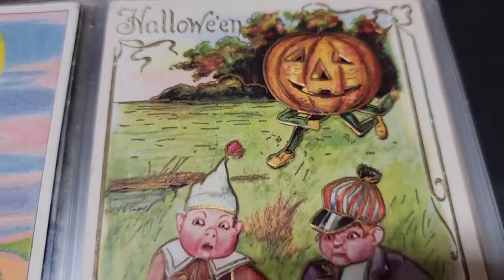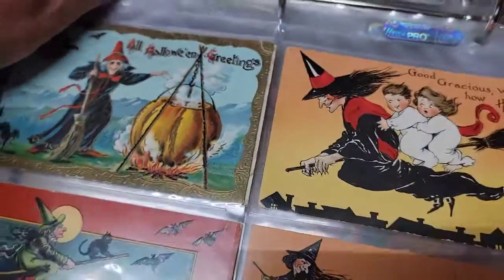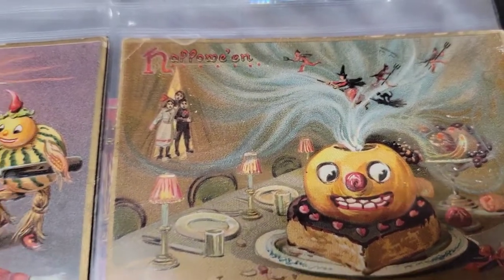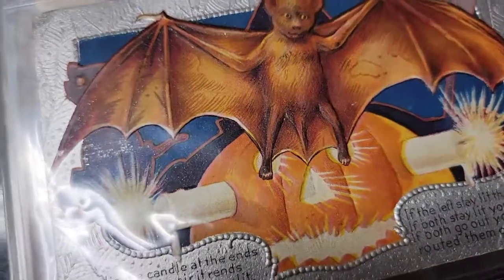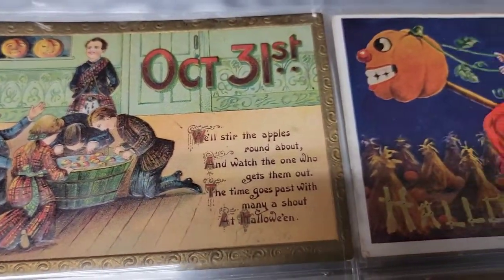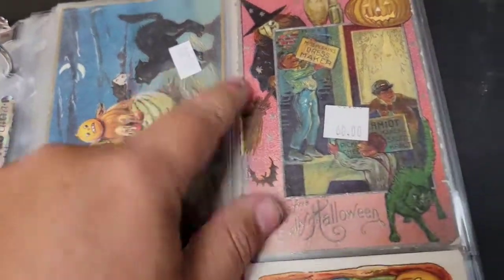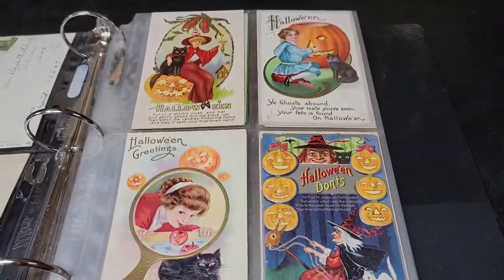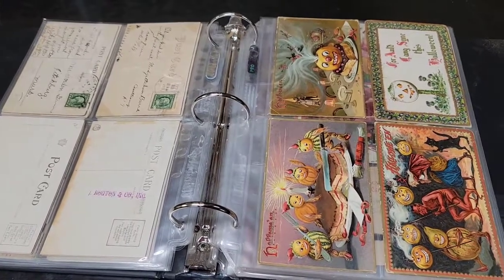Rare Trick or Treat Vintage Halloween Postcard Collection Haul. Deal for Sale.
I recently purchased one of the Best vintage Halloween postcard collections I have ever seen. Many high dollar cards all 1920s and older. Just a real treat no trick about this deal.

I am willing to flip the collection of roughly 124 or 125 Cards in this lot.

So this is the best Trick or Treat surprise ever found not during Halloween. lol This was a real treat.